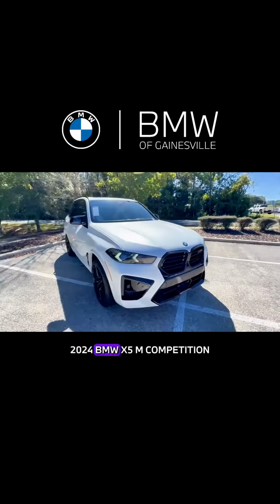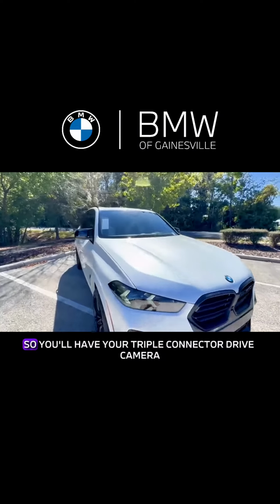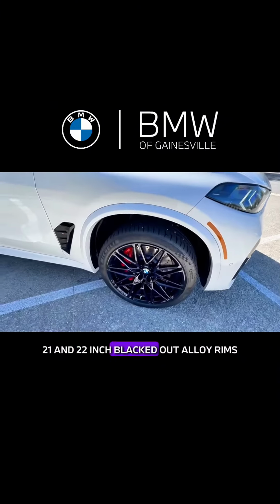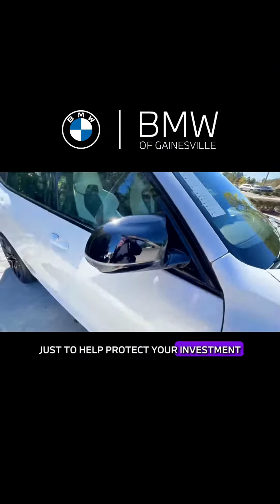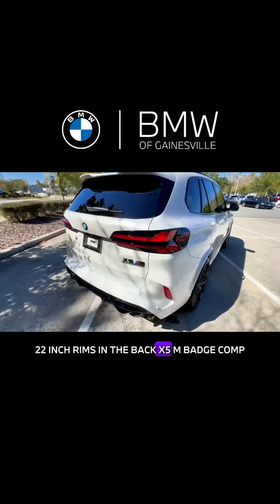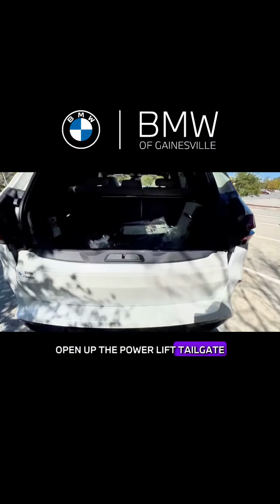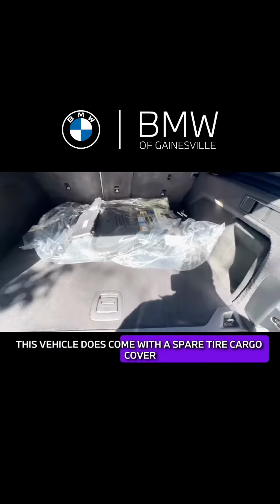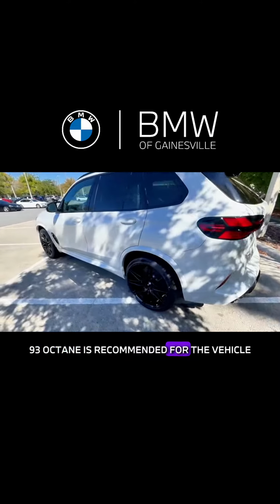𝗖𝗵𝗲𝗰𝗸 𝗼𝘂𝘁 𝘁𝗵𝗶𝘀 𝟮𝟬𝟮𝟰 𝗕𝗠𝗪 𝗫𝟱 𝗠 𝗖𝗼𝗺𝗽𝗲𝘁𝗶𝘁𝗶𝗼𝗻!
📍BMW of Gainesville
2853 North Main Street